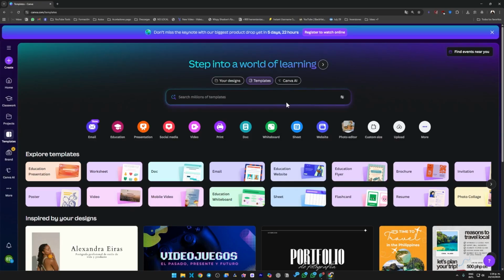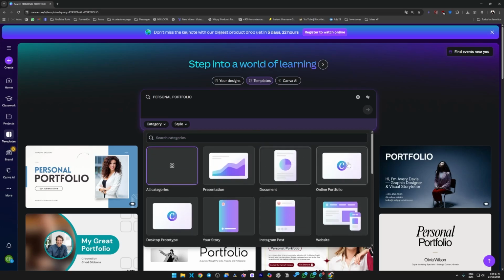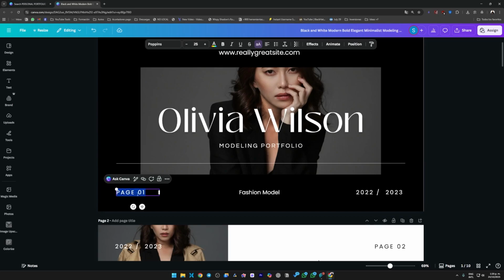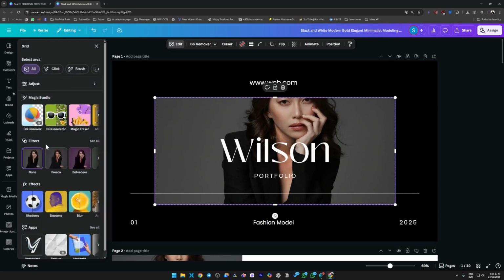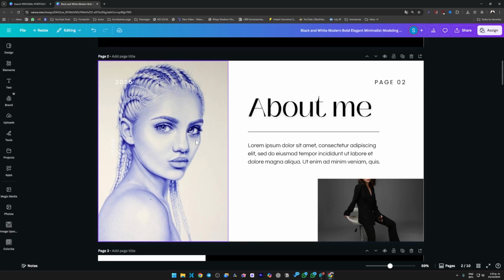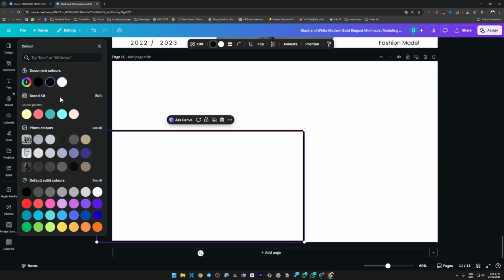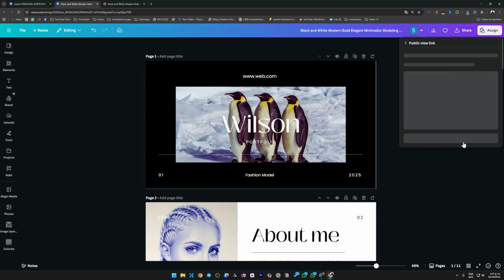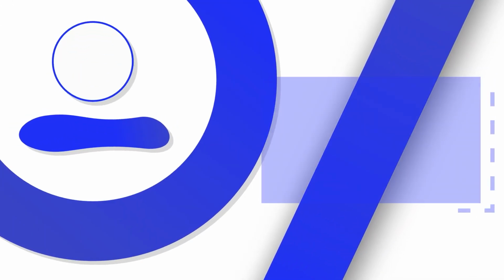How to Create a Personal Portfolio with Canva 2026: Tutorial for Beginners